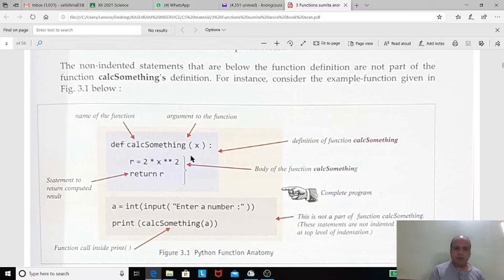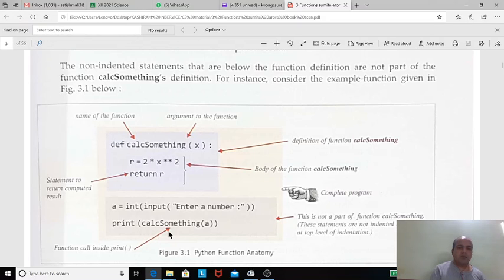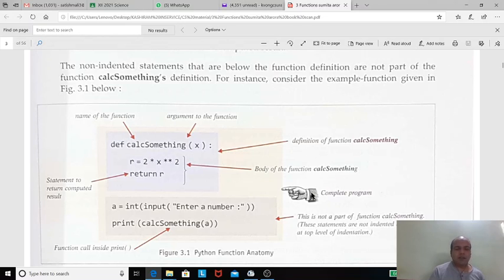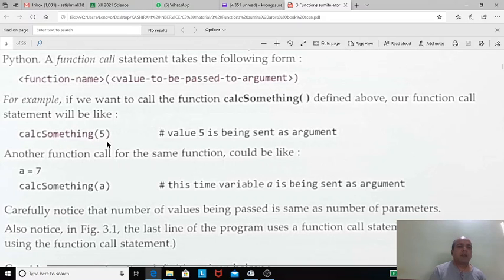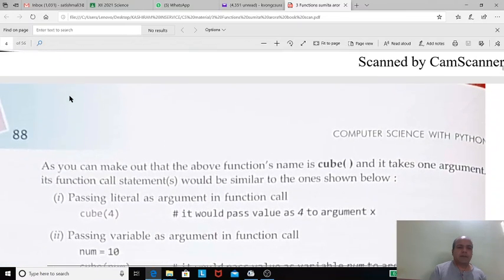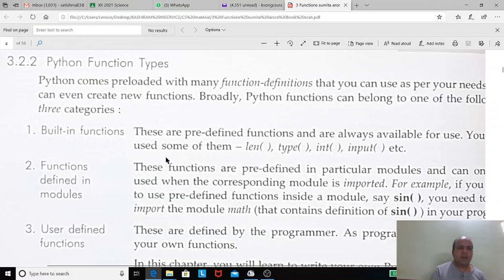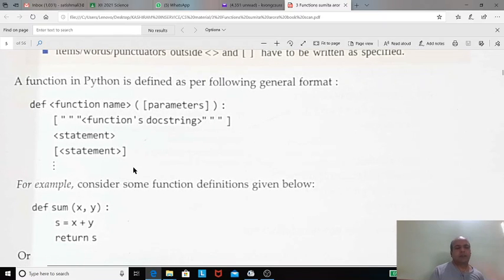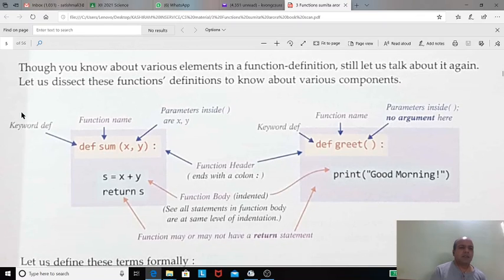Learning Dialogue (LeD)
INTRODUCTION OF FUNCTION IN PYTHON